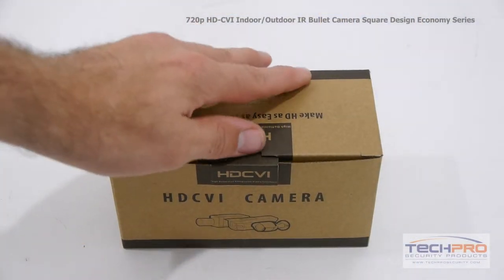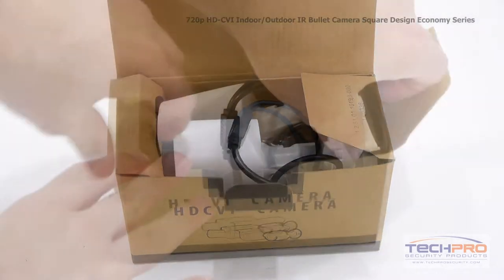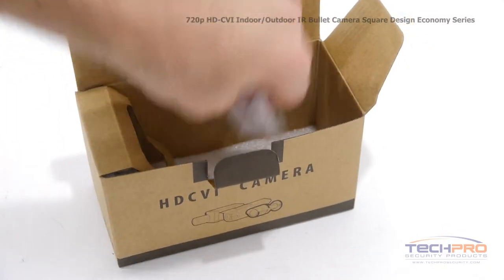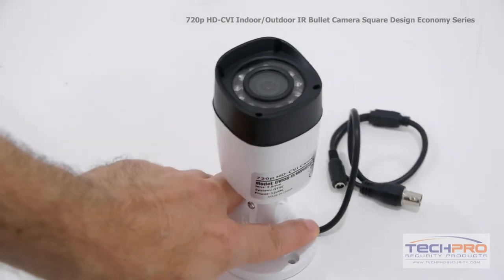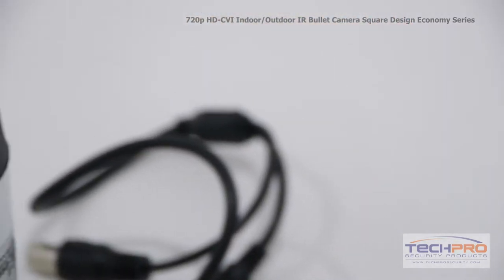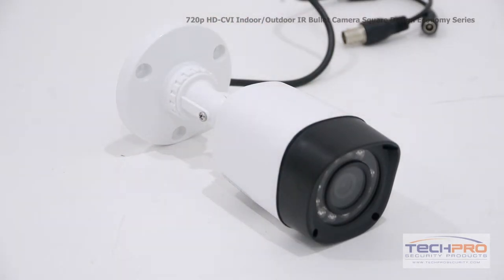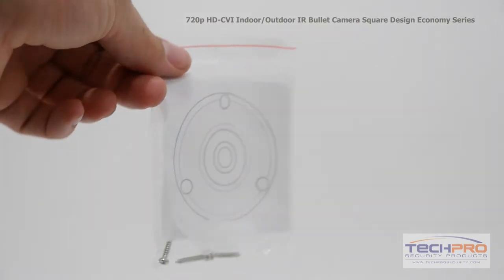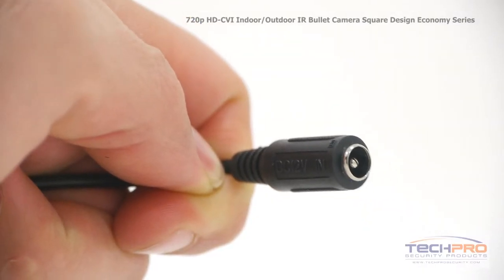Unboxing - 720p HD-CVI Indoor/Outdoor IR Bullet Camera Square Design Economy Series